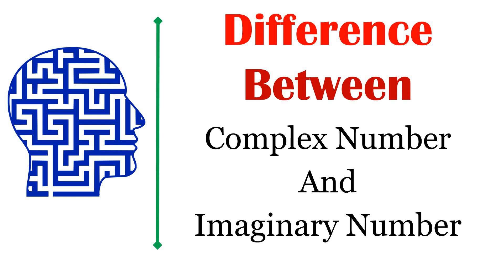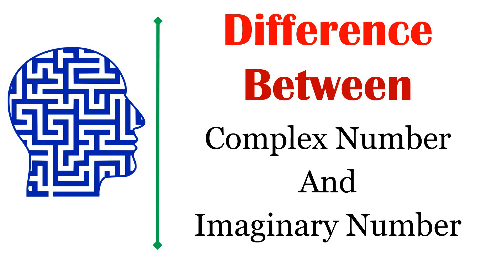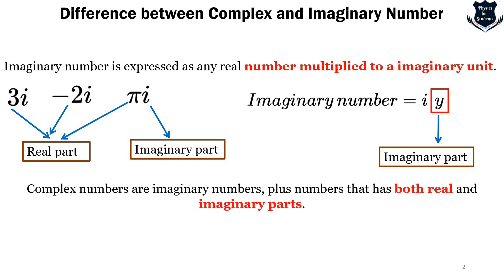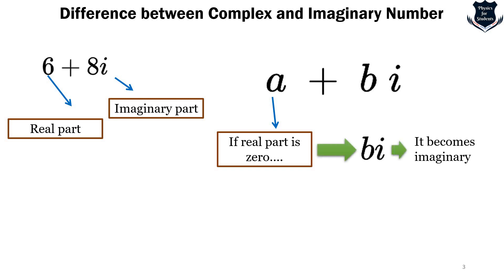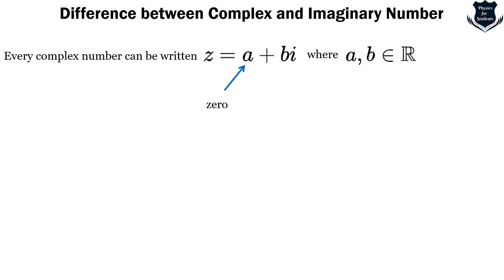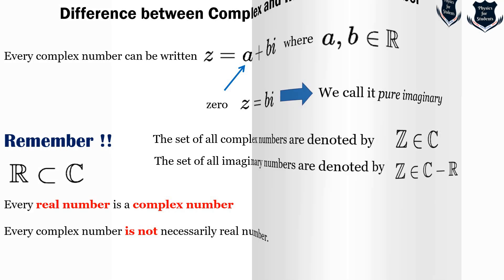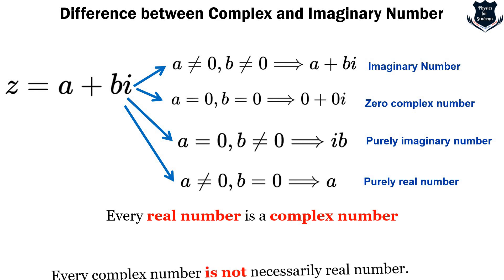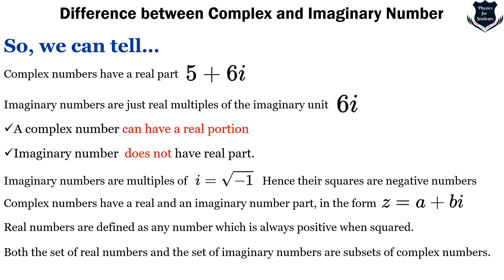Difference between complex and imaginary number | What is complex number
What is the difference between complex and imaginary number. In this video I have explained the difference with example. I have also explained what is complex number and what is imaginary number. I hope that this video, clears the confusion and helps students to learn.